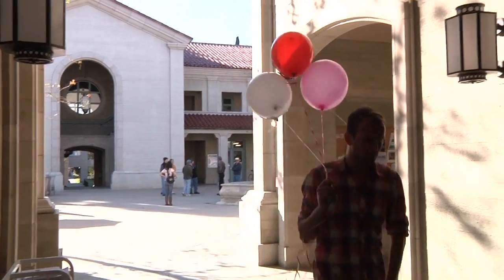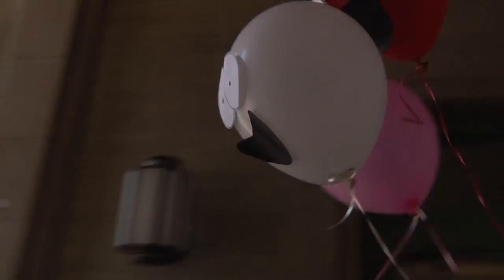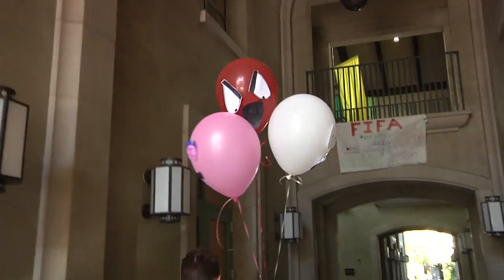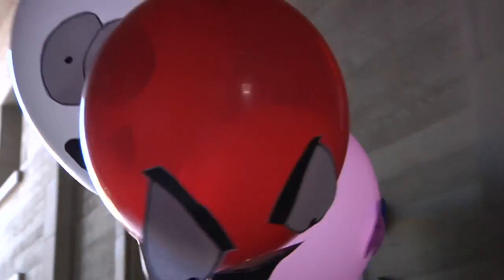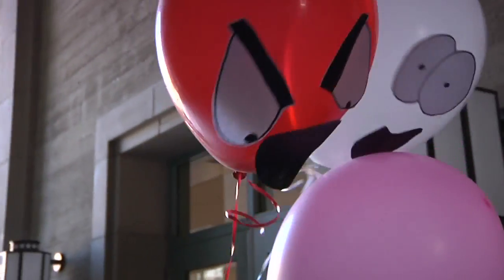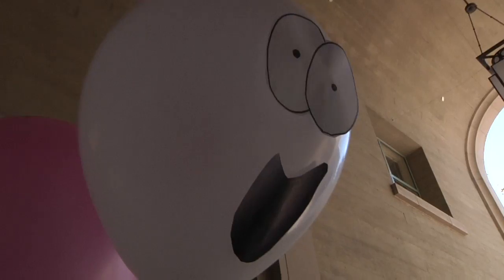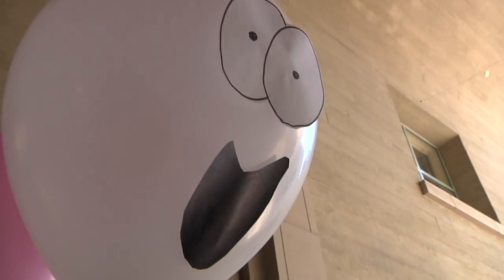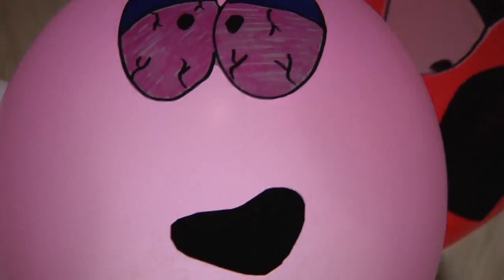MASTER2 YouTube sharing